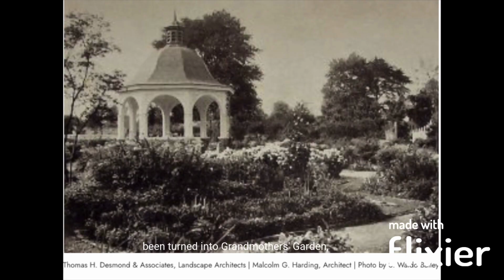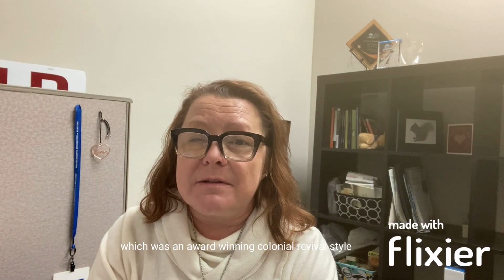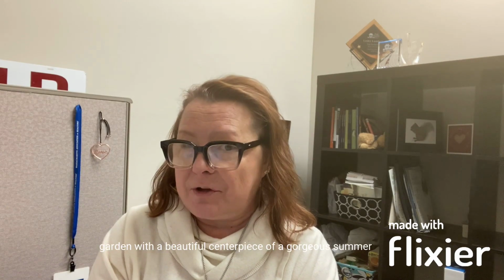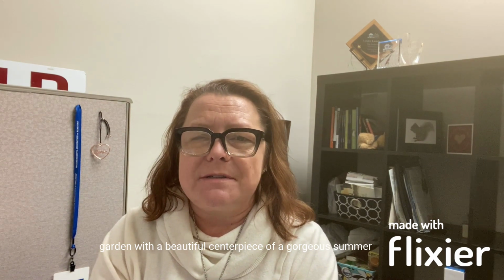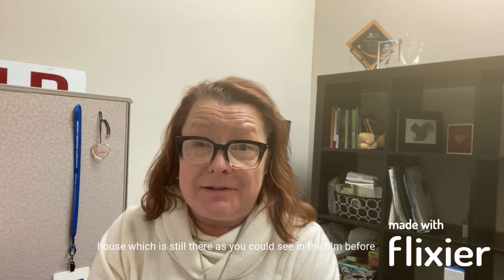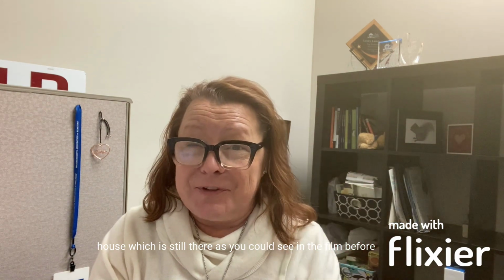🌸 Exploring Grandmothers' Garden in Westfield! - Westfield Wednesday with Lesley Lambert, REALTOR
🌸 Exploring Grandmothers' Garden in Westfield!
🎥 Exciting new Westfield Wednesdays video out now! Join me as I uncover the beauty of Grandmothers' Garden, nestled in the heart of downtown Westfield. 🌳✨
🔍 Did you know? I've been working behind the scenes to preserve this lovely gem since the mid-1990s. It's a true labor of love!
🌷 Want to be part of the magic? We welcome volunteers! Reach out if you'd like to contribute in any capacity. Let's make our community blossom together! 🤝